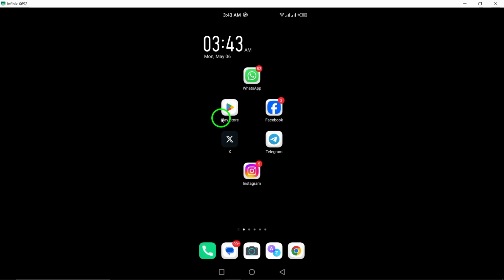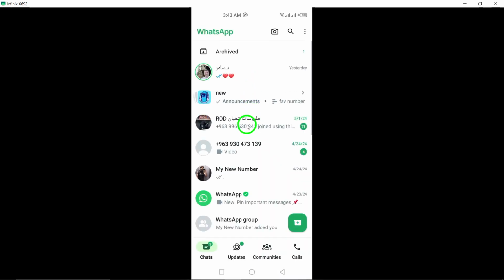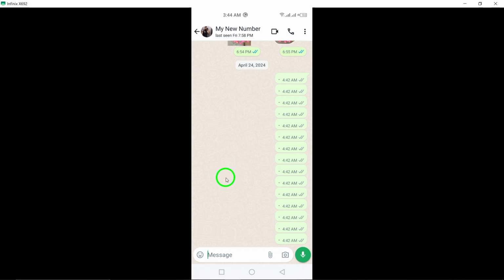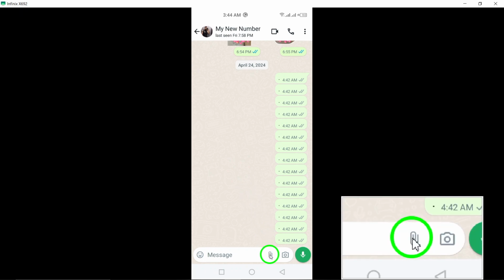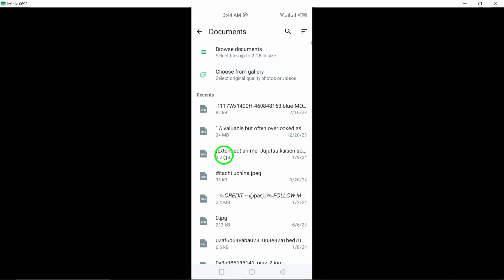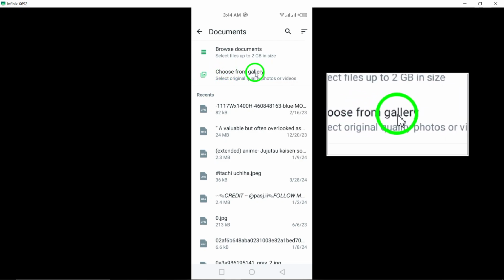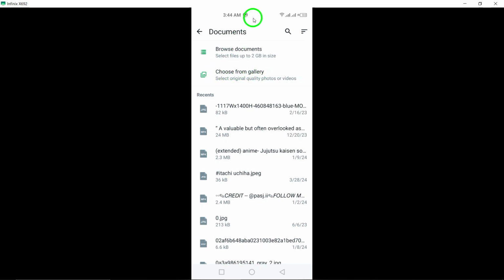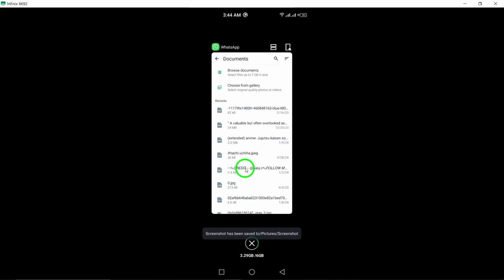How to Send High Quality Images on WhatsApp (Updated)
Learn the simple steps to send high-quality images on WhatsApp with this updated guide:

1. Open WhatsApp on your Android device.
2. Open the chat you want to send the image to.
3. Tap the attachment icon.
4. Select "Document" from the options.
5. Choose the image from your gallery.
6. Select the specific photo you wish to send.
7. Tap the send arrow icon to share the high-quality image effortlessly.

Enhance your messaging experience on WhatsApp by sending crystal-clear images to your contacts. Watch now to discover the streamlined process of sharing high-quality images via WhatsApp.